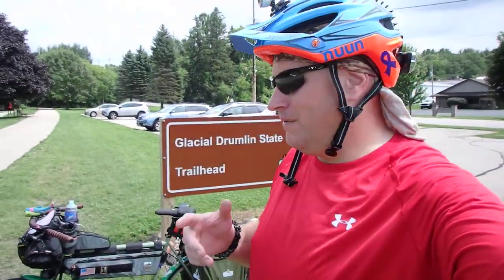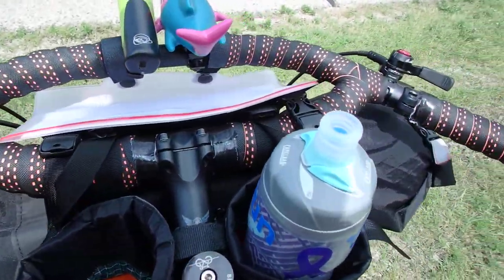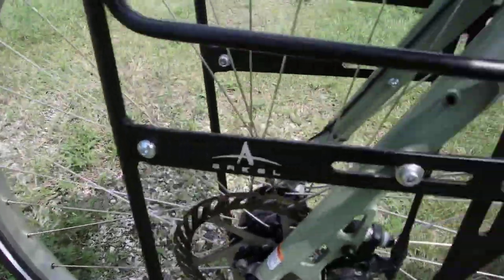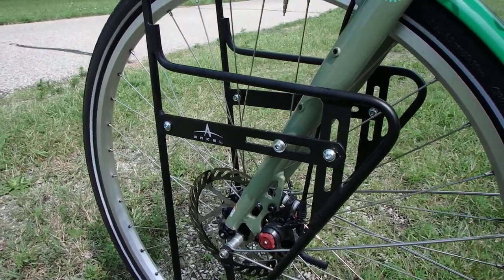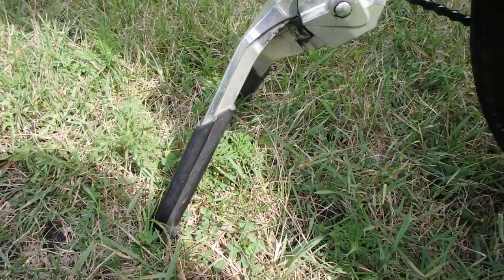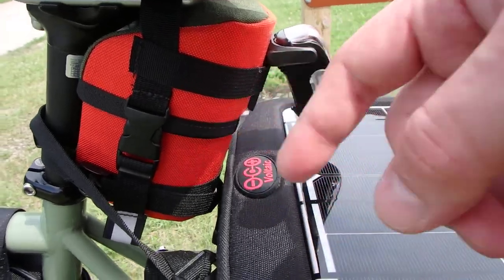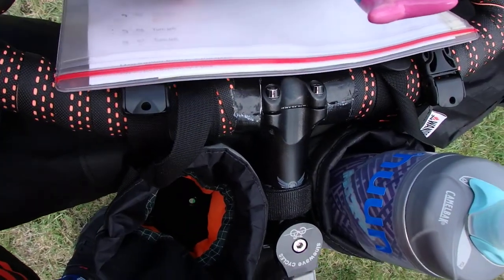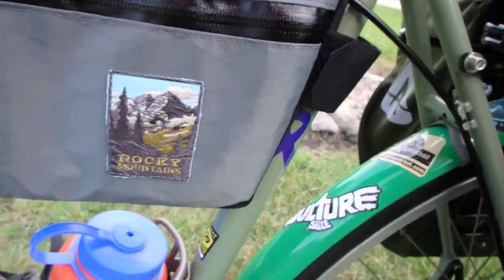Gear List : The BIKE! (My 1/2 Country bike ride benefiting the Pancreatic Cancer Action Network)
Forgive the "talking to the camera" 1-take thing.  It's SO much faster, and no editing.  And I wanted to get this out.  I'll revisit all of these when I get back.

And I'm aware that I probably pronounce things wrong, I'm trying to slam out videos ASAP. :)

I live in Wisconsin, USA, and do most of my riding outside of Milwaukee.  Most of my riding is pave street and rail trails, but I may wander offroad once in a while.

Videos on this channel are filmed by myself using an onboard camera mounted to my helmet or my bicycle.  Any music used under a "Creative Commons" licence, and is credited in the video.  Any and all profits from these videos will go into bicycle maintenance and parts, as well as better equipment.  There, I said it, I feel better.